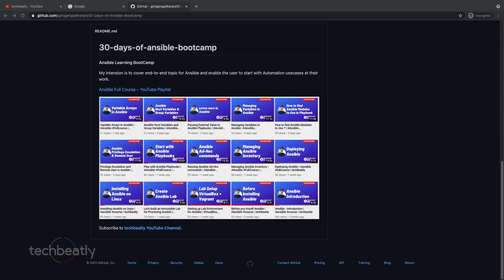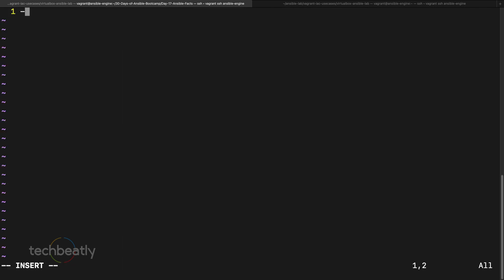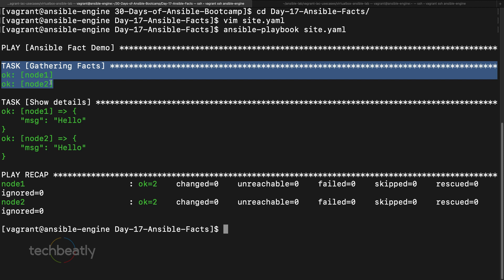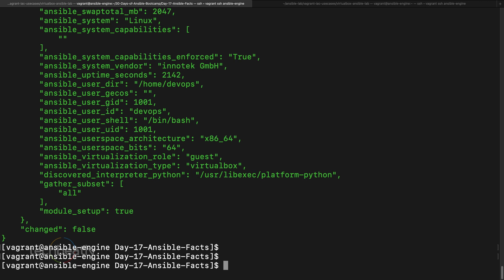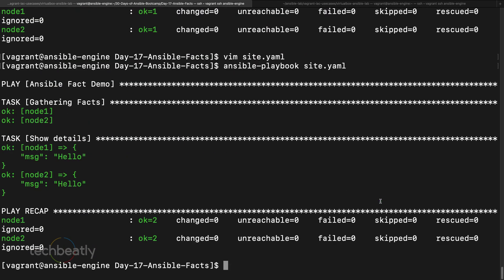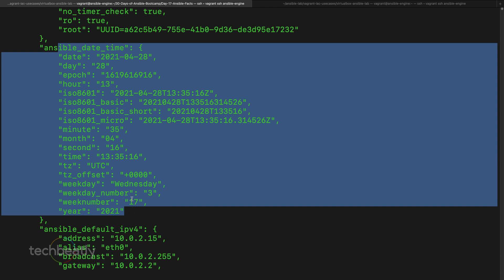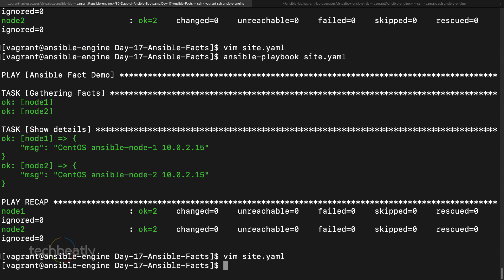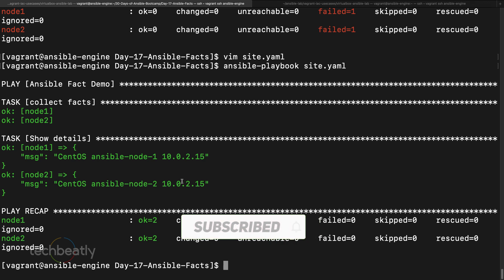What is Ansible Facts | Ansible Fullcourse | techbeatly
Ansible facts are nothing but some variables which are automatically discovered by the Ansible on managed hosts while running ansible adhoc commands or playbooks.